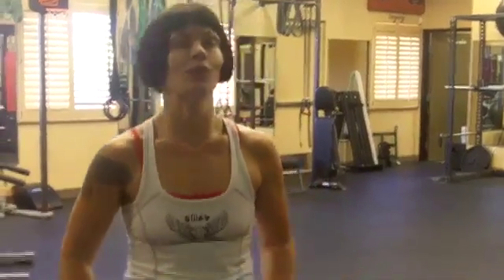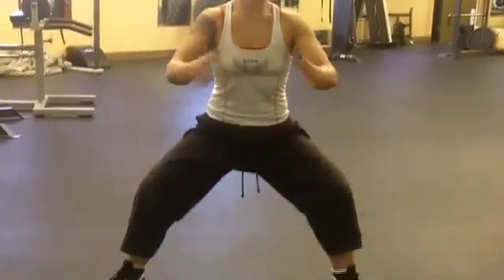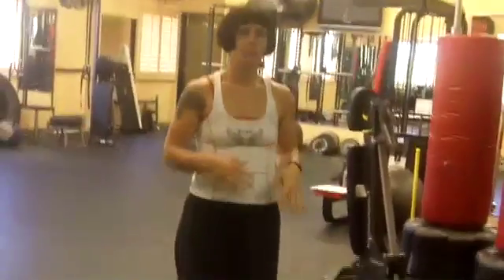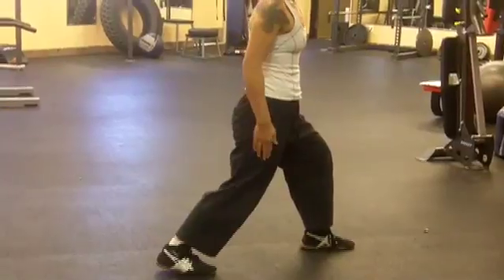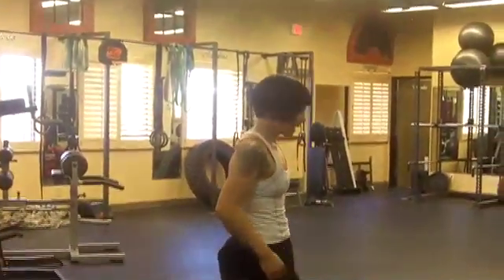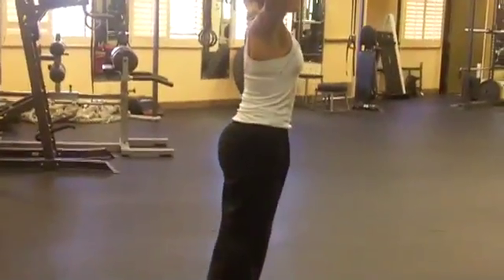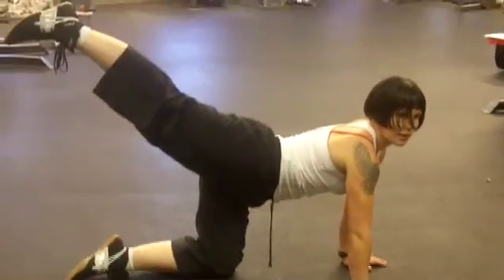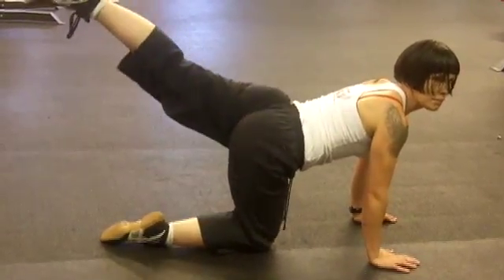Curvy HIps and Thighs - a Curvy Woman Workout Quickie